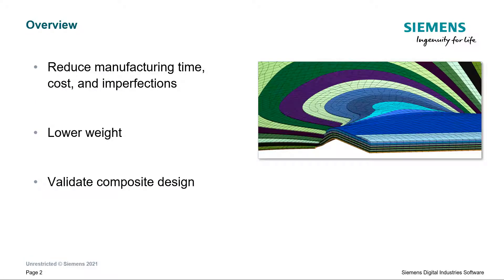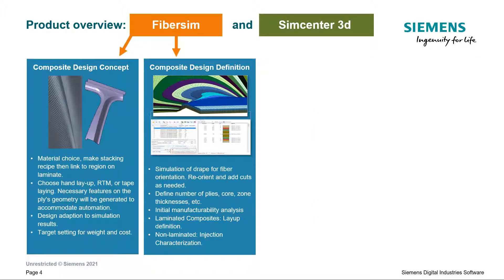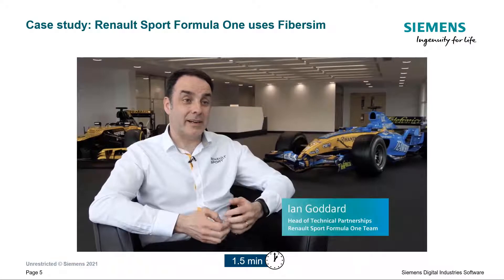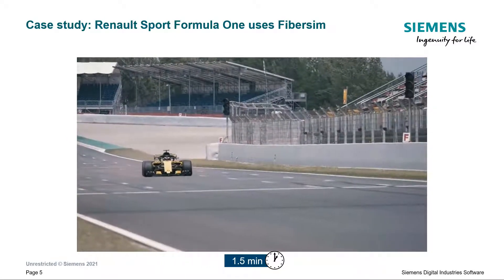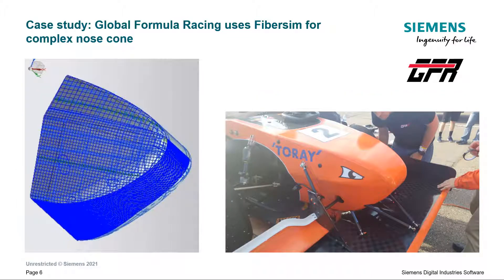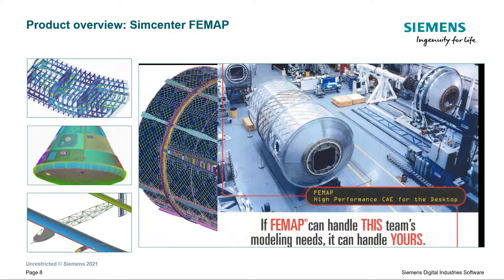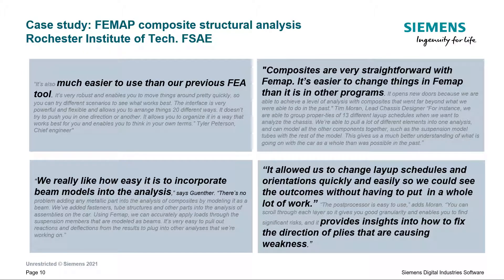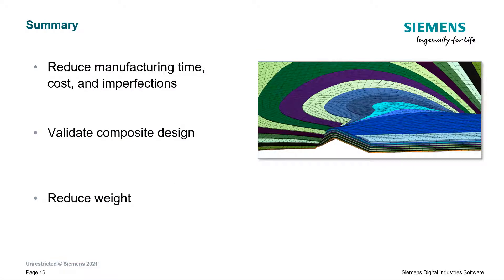Composites: How Siemens helps student competition teams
--CAD and PDM
  --Fluid dynamics
  --Getting started